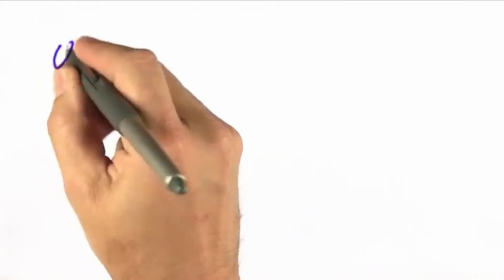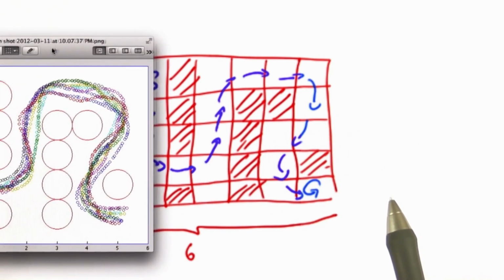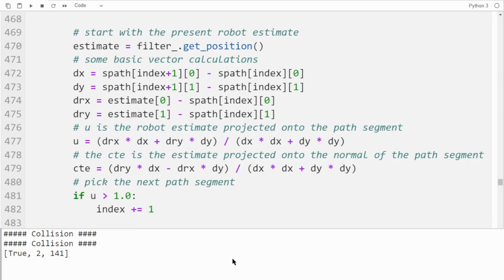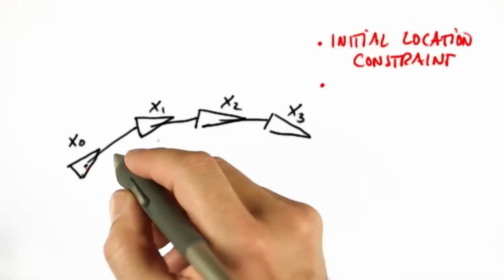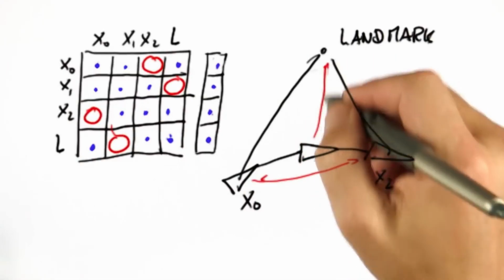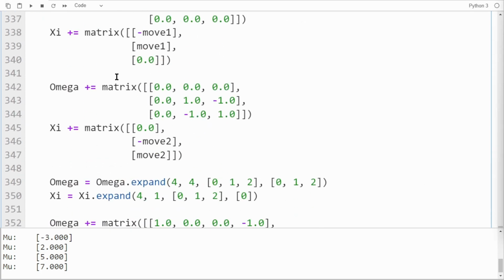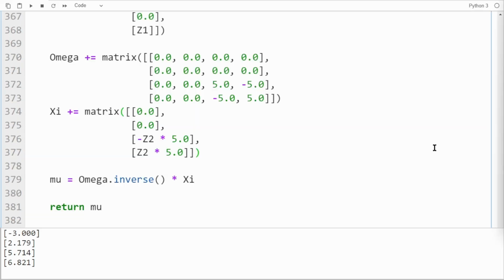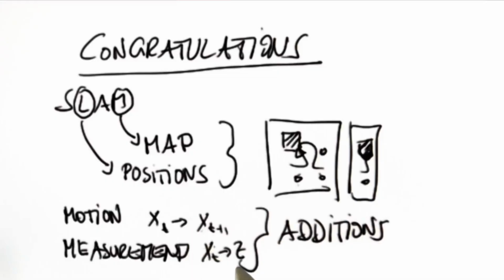CS7638 Lecture07 SLAM